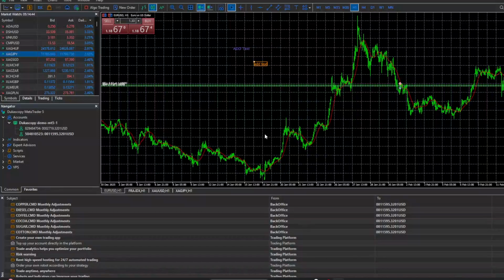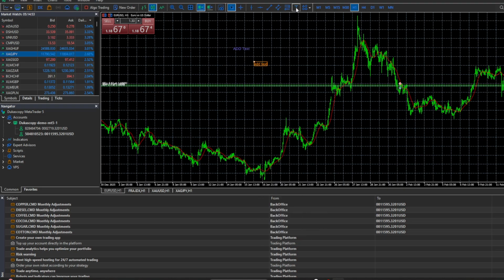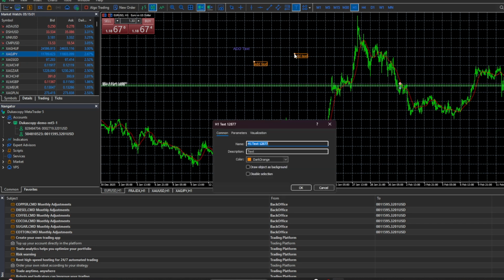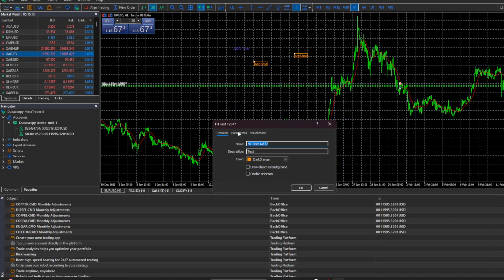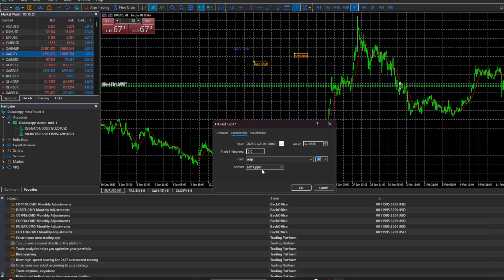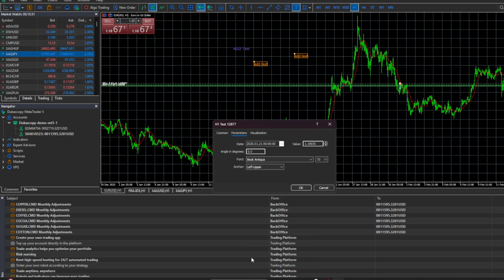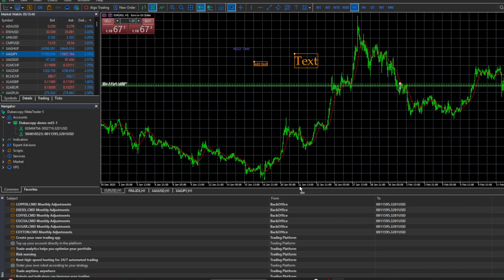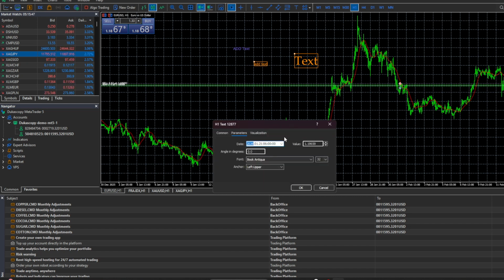How to Change Text Font Style in MetaTrader5 | EASY GUIDE 2026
In this video, you’ll learn how to change the text font style in MetaTrader 5 to customize your charts and make your trading interface more visually appealing.